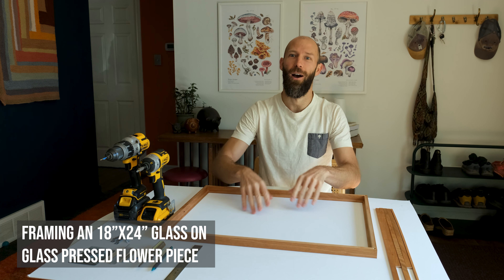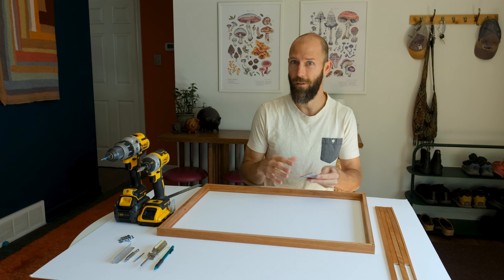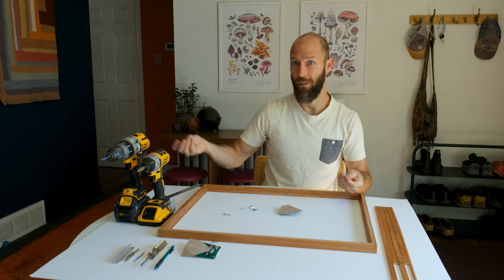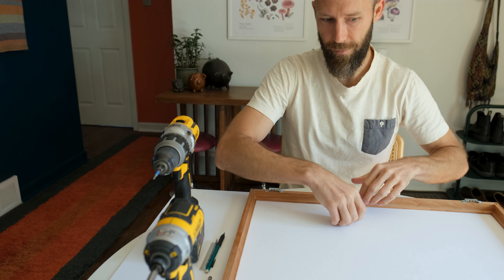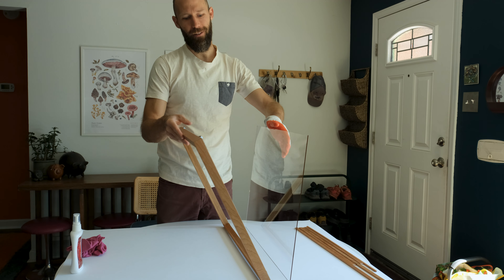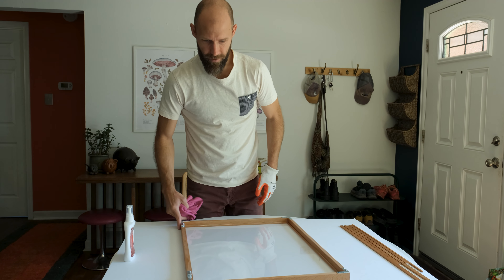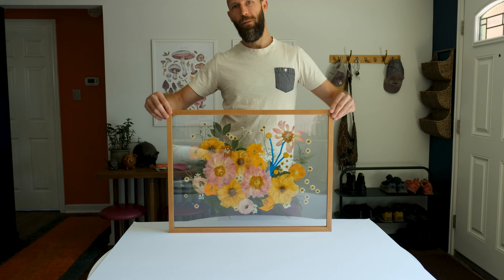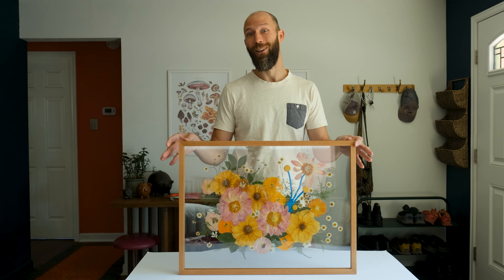How to Frame Pressed Flowers - Glass on Glass Framing Mini Course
This is a video that covers how to frame pressed flower pieces in the glass-on-glass style.  We use a company called Picture Woods to source our frames out of Boulder, CO. In order to source our UV glass, we set up a wholesale account with Larson Juhl which is a worldwide company and they have frames as well.  There are other ways to frame up glass on glass pieces, but this is how we do it.

Milwaukee 23 Gauge Compact Cordless Pin Nailer
BOSTITCH PT-2312-3M 1/2-Inch 23-Gauge Headless Pin
Heavy Sawtooth Hangers with Screws
Microfiber Polishing Towel - 4-Pack Polishing Cloth Only
Brillianize 8 Ounce Glass/Plastic Cleaner